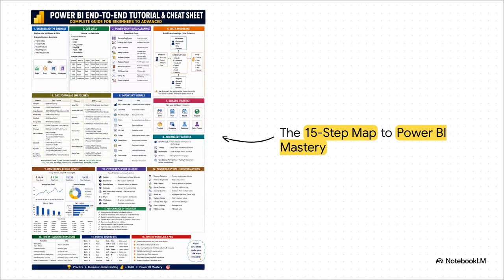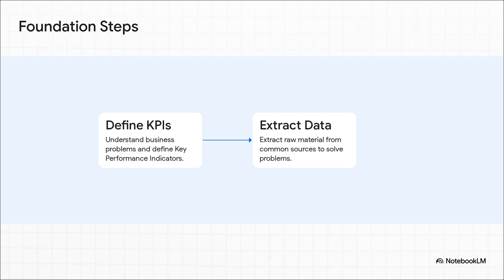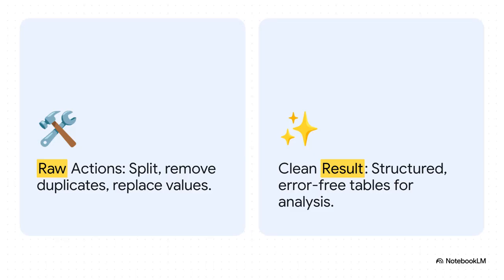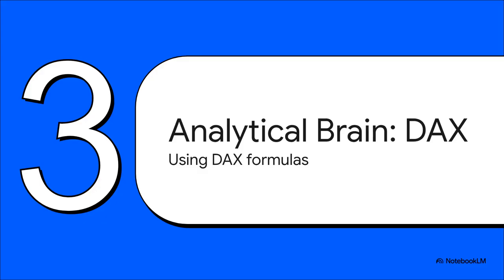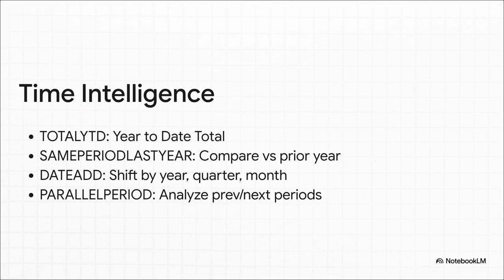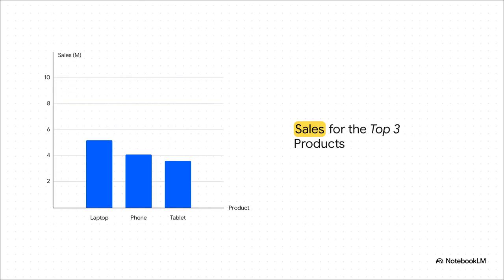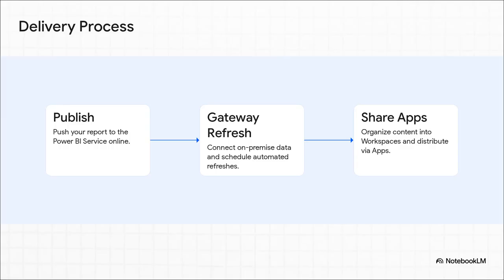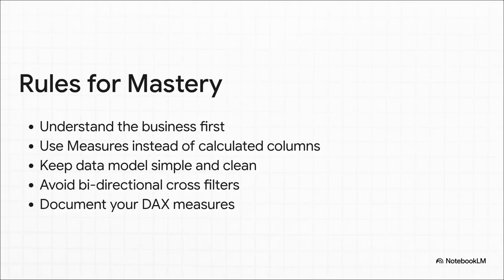🚀 Power BI End-to-End Tutorial & Cheat SheetLearn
🚀 Power BI End-to-End Tutorial & Cheat Sheet

Learn the complete Power BI workflow from Business Understanding, Data Import, Power Query Data Cleaning, Data Modeling, DAX Formulas, Visualizations, Slicers, Dashboard Design, Time Intelligence, Performance Optimization, and Power BI Service Publishing.

Perfect for Beginners, Data Analysts, MBA Data Science Students, and Working Professionals who want to build interactive dashboards and master Power BI step-by-step. 📊

Save this cheat sheet for quick revision and start building professional dashboards today!